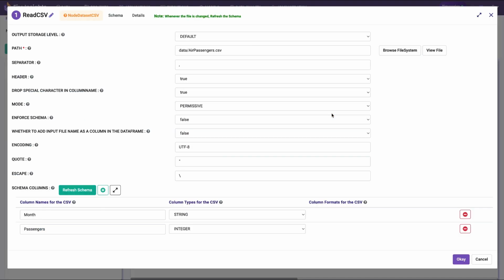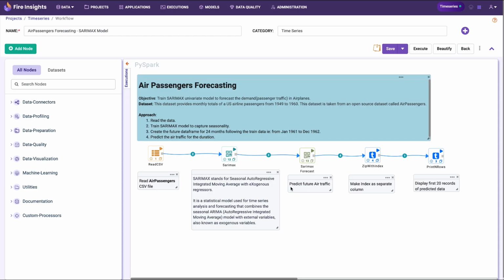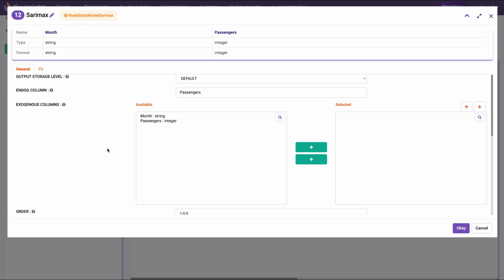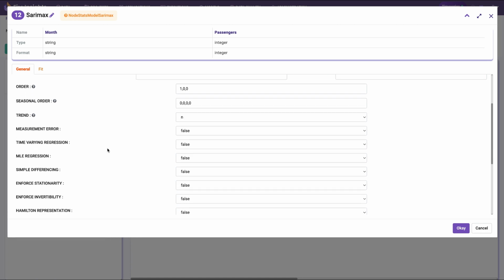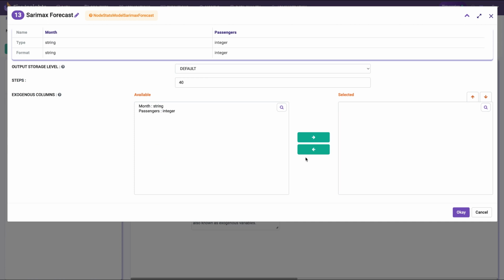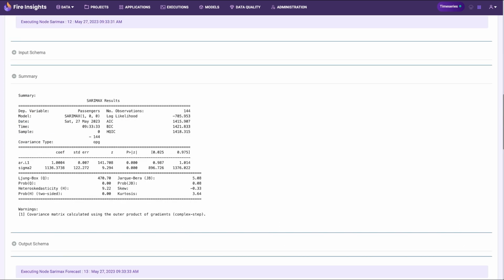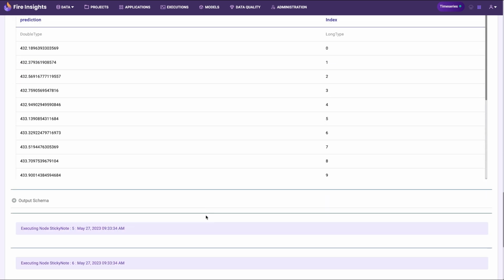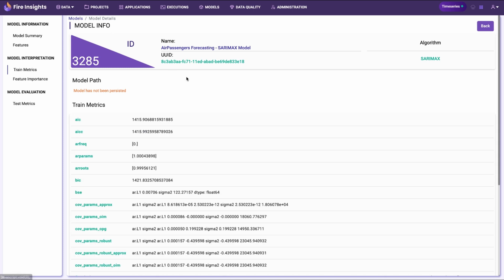How to Use SARIMAX for Univariate Analysis | Timeseries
This video showcases how to use the SARIMAX model in Sparkflows for training a univariate model and use it to predict future time frames on airline dataset.